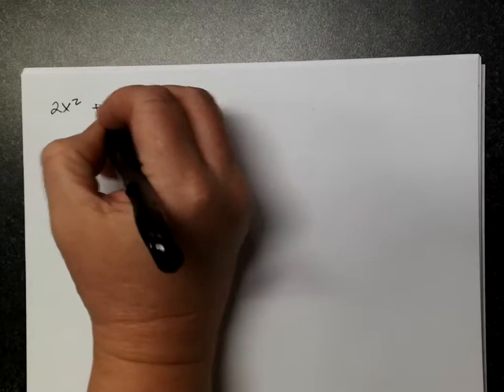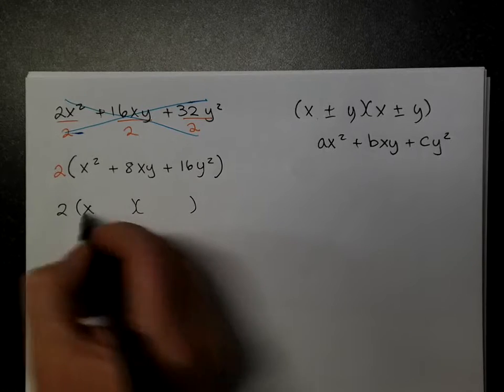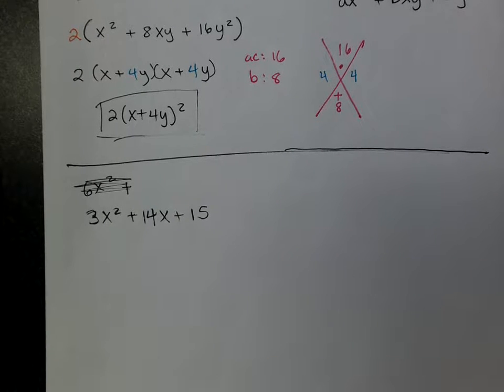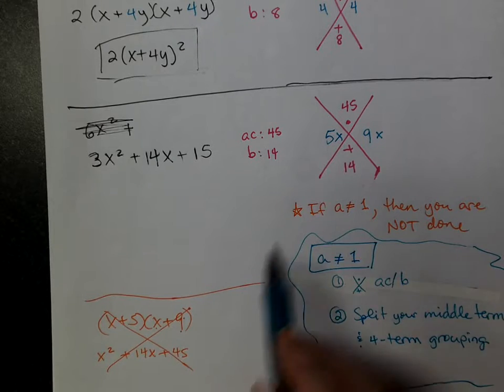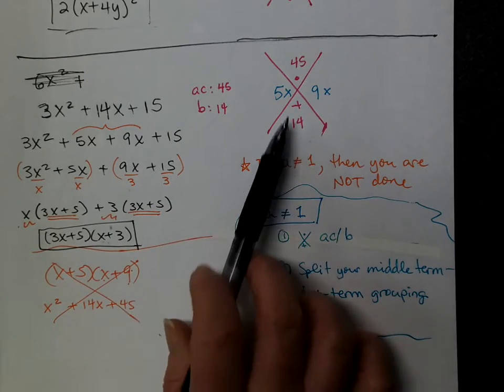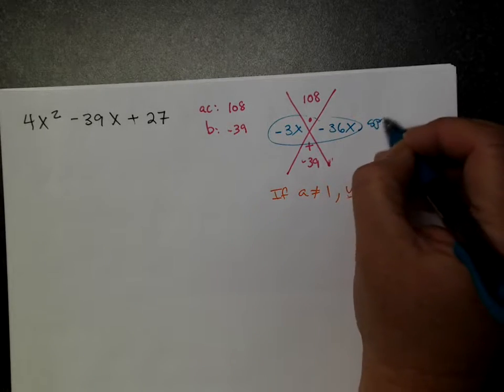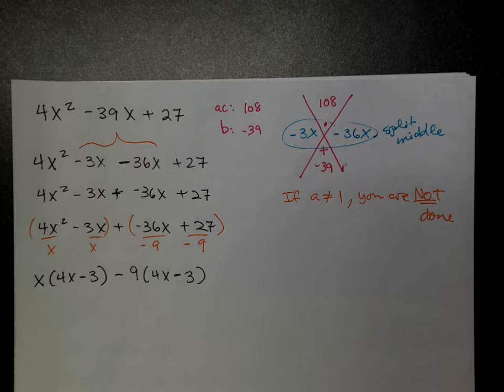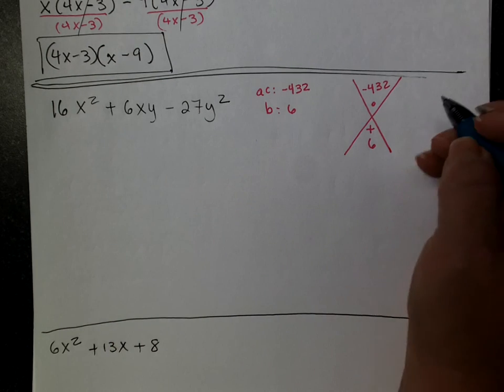MATH0310 Sec 9.2-9.3 - Part 2